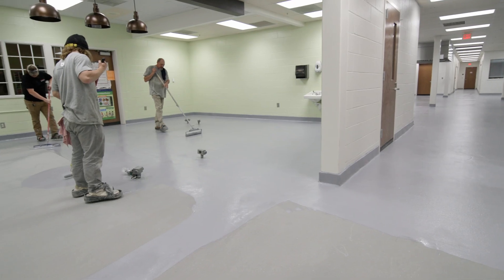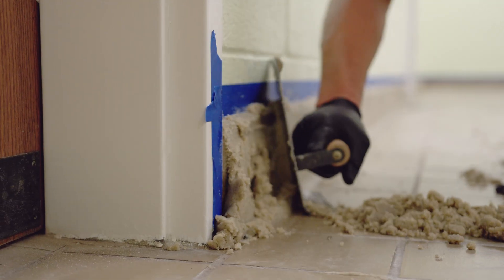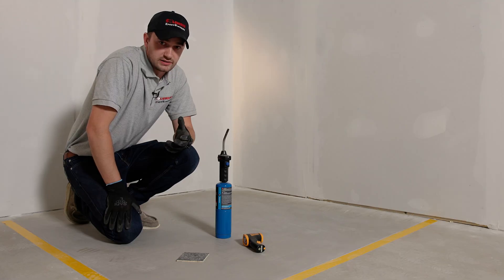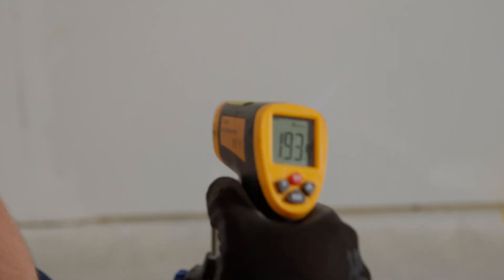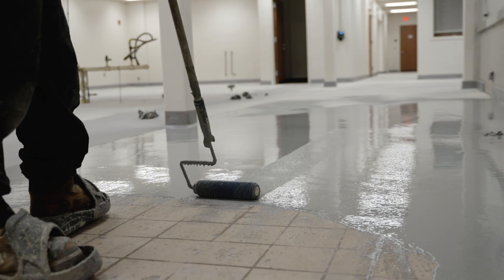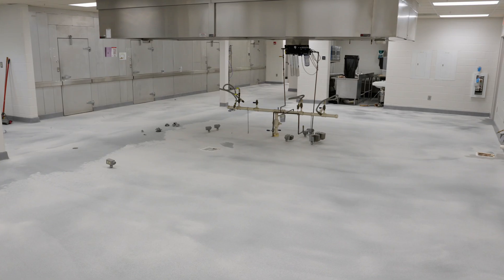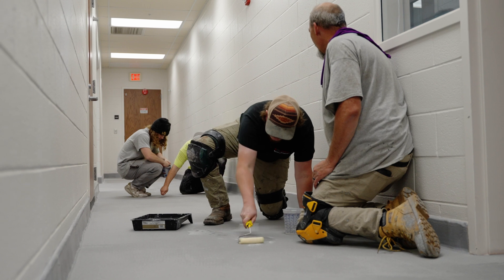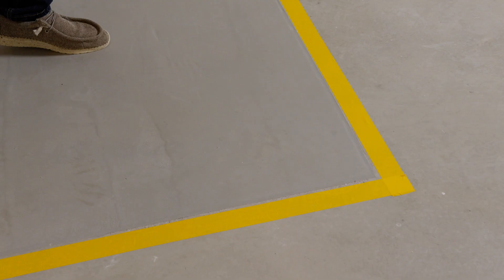Urethane Cement Installation and Benefits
In this video demonstrate how we install one of our urethane cement systems and also discuss some of the benefits these industrial coatings offer.

Urethane cement offers numerous benefits in industrial settings, particularly for food and beverage manufacturers. Its primary advantage is its exceptional durability and resistance to harsh chemicals, making it ideal for environments exposed to aggressive cleaning agents and frequent washdowns. Urethane cement can withstand thermal shock, which is crucial in facilities where hot and cold processes occur simultaneously, ensuring the flooring maintains its integrity without cracking or delaminating. Additionally, its seamless, non-porous surface prevents the growth of bacteria and mold, thereby enhancing hygiene and food safety. The flooring's slip-resistant properties also contribute to worker safety, reducing the risk of accidents in wet or greasy conditions. Overall, urethane cement flooring provides a robust, sanitary, and safe solution for the demanding needs of the food and beverage industry.

Intro  0:00-0:23
Clients Issues to Address 0:23-0:39
Flooring Prep 0:39-1:41
Heat Resistance Test 1:41-3:30
Self Leveling Body Coat Installation 3:30-4:22
Slip Resistance Test 4:22-5:36
Top Coat Installation 5:36-6:12
Impact Test 6:12-6:46
Chemical Resistance Test 6:46-8:34
Outro 8:34-9:12